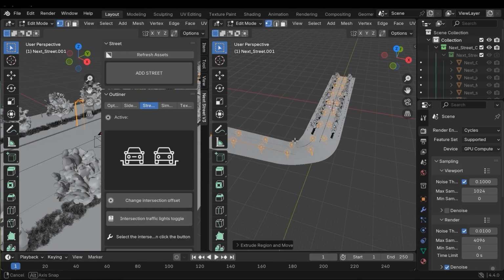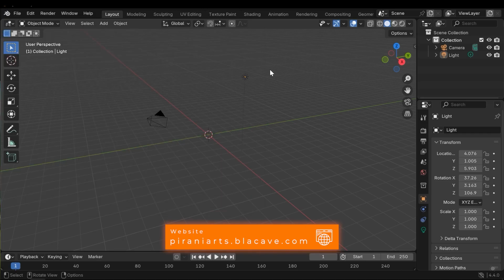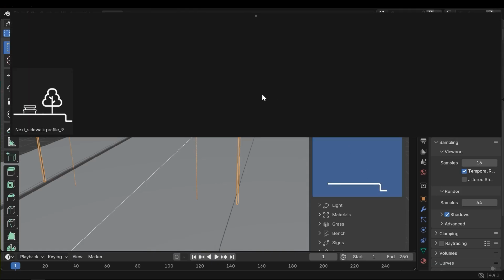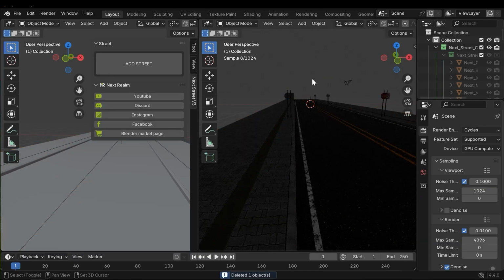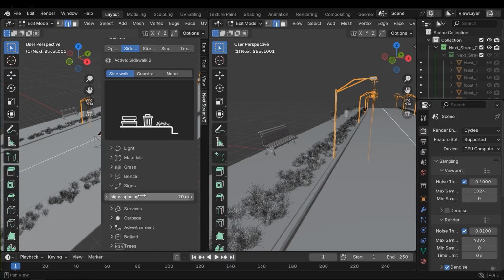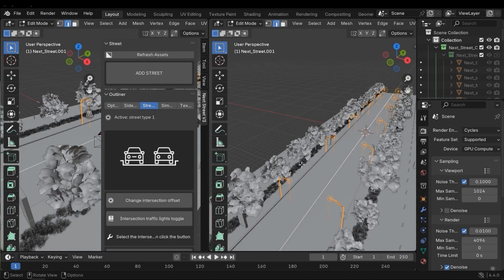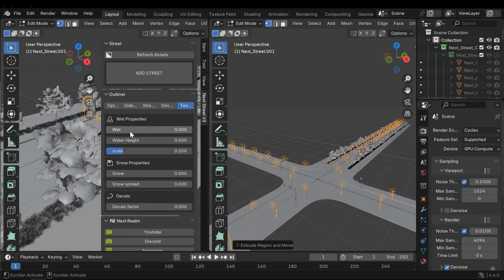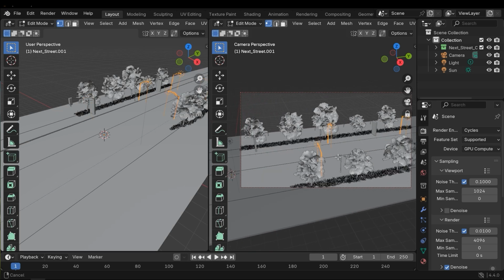Create Streets and Traffic Systems Easily in Blender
In this tutorial, I’ll introduce an addon for creating and extending streets and roads, and easily adding a traffic system in Blender. The addon is called Next Street and it supports both Cycles and Eevee render engines. It offers a wide range of features, such as generating and extending streets, adding street lights and props, applying procedural materials, and implementing a traffic system.

Time stamps:
0:00 - Intro
00:54 - Adding street
02:06 - Materials and props settings
06:19 - Street settings
07:15 - Extending street
08:43 - Optimization